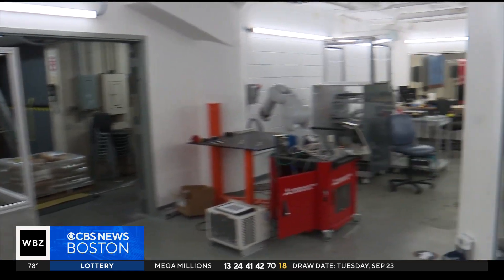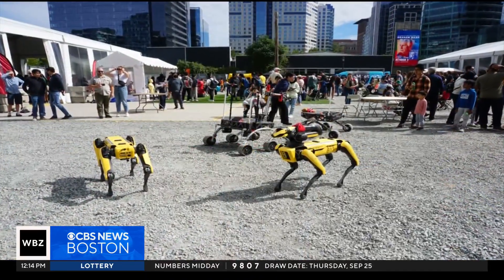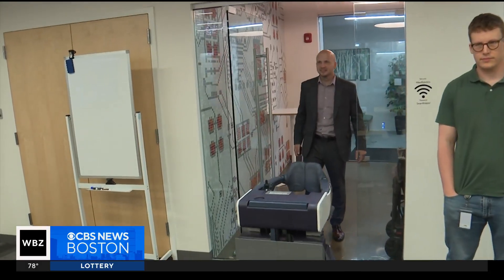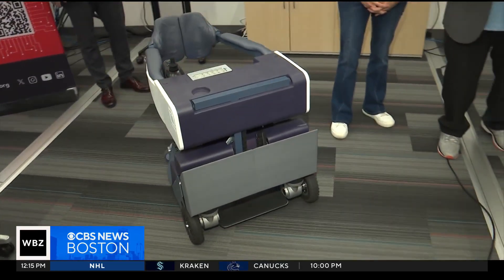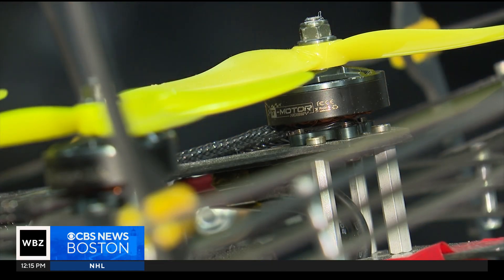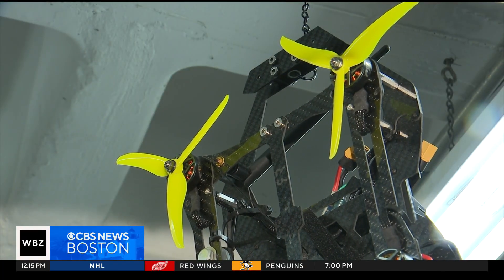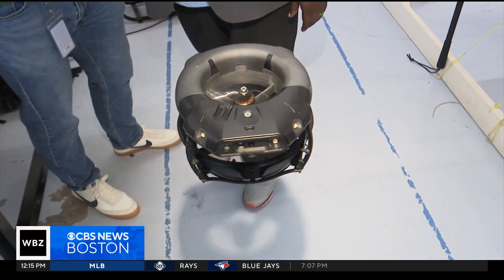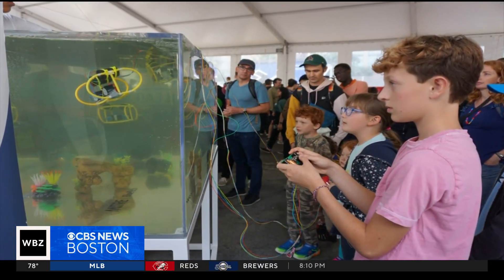Innovative robotics to be showcased at annual robotics festival in Boston's Seaport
Robots will descend on Boston's Seaport on Saturday for the annual RoboBoston festival.